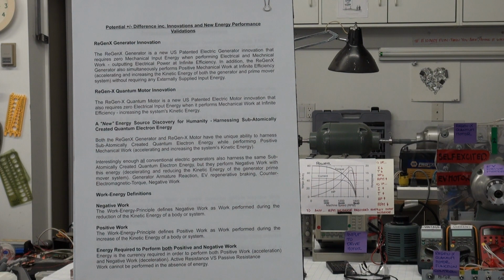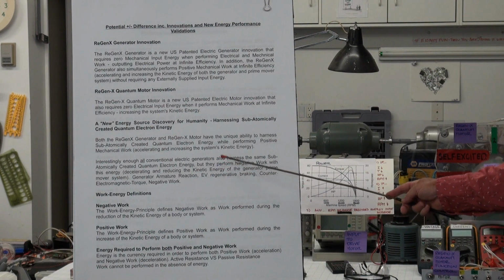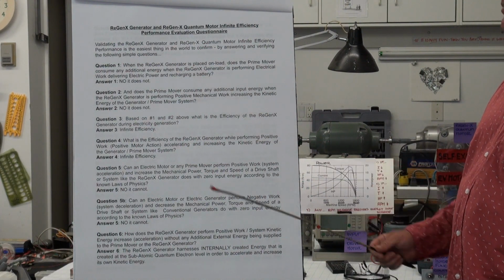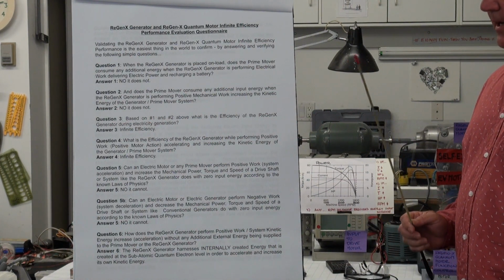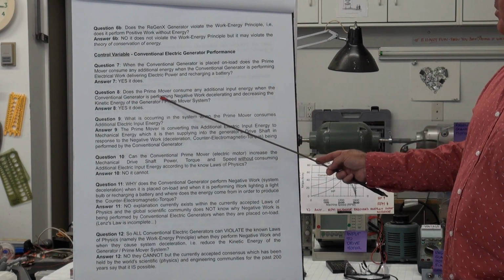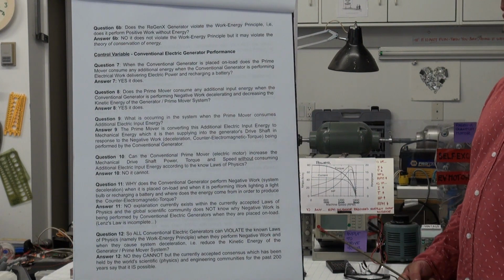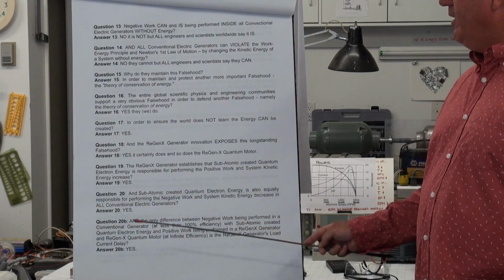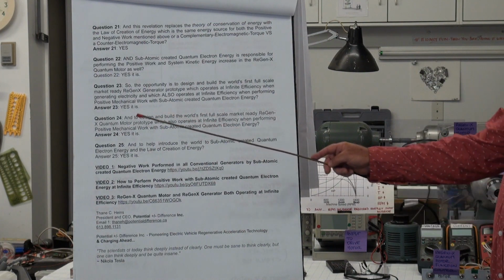PART 1 Potential +/- Difference inc. Innovations and New Energy Performance Validation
Potential +/- Difference inc. Innovations and New Energy Performance Validation

ReGenX Generator Innovation

The ReGenX Generator is a new US Patented Electric Generator innovation that requires zero Mechanical Input Energy when performing Electrical and Mechnical Work - outputting Electrical Power at Infinite Efficiency. In addition, the ReGenX Generator also simultaneously performs Positive Mechanical Work at Infinite Efficiency (accelerating and increasing the Kinetic Energy of both the generator and prime mover system) without requiring any Externally Supplied Input Energy.

ReGen-X Quantum Motor Innovation

The ReGen-X Quantum Motor is a new US Patented Electric Motor innovation that also requires zero Electrical Input Energy when it performs Mechanical Work at Infinite Efficiency - increasing the system's Kinetic Energy.

A "New" Energy Source Discovery for Humanity - Harnessing Sub-Atomically Created Quantum Electron Energy

Both the ReGenX Generator and ReGen-X Motor have the unique ability to harness Sub-Atomically Created Quantum Electron Energy while performing Positive Mechanical Work (accelerating and increasing the system's Kinetic Energy).

Interestingly enough all conventional electric generators also harness the same Sub-Atomically Created Quantum Electron Energy, but they perform Negative Work with this energy (decelerating and reducing the Kinetic Energy of the generator prime mover system). Generator Armature Reaction, EV regenerative braking, Counter-Electromagnetic-Torque, Negative Work.

President and CEO, Potential +/- Difference Inc.

Potential +/- Difference Inc. - Pioneering Electric Vehicle Regenerative Acceleration Technology
& Charging Ahead...

"Nothing is more powerful than an idea whose time has come" ~ Victor Hugo

VIDEO 2: How to Perform Positive Work with Sub-Atomic created Quantum Electron Energy at Infinite Efficiency

HOW TO BUILD AN INFINITE EFFICIENT ReGenX GENERATOR AND INFINITE EFFICIENCY ReGen-X QUANTUM MOTOR

Dutch Engineer ReGenX Generator Performance Confirmation